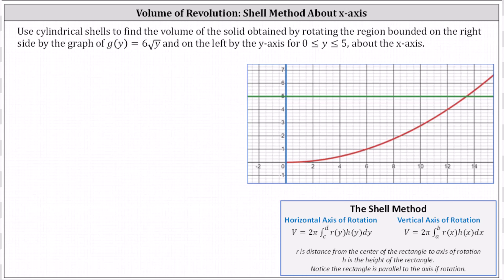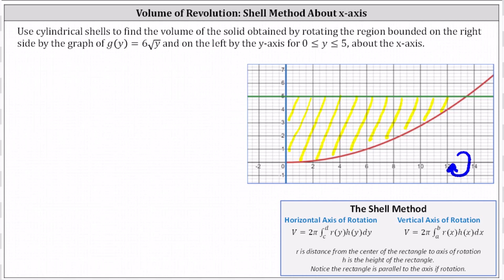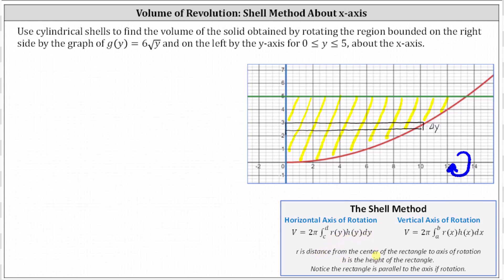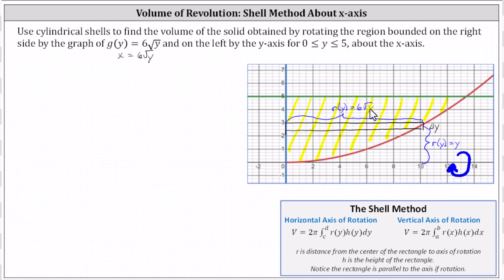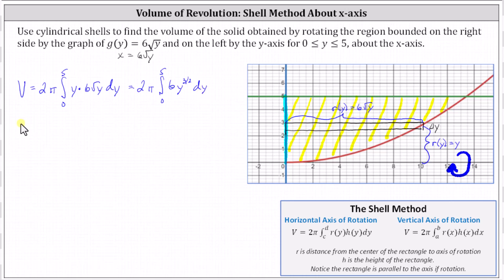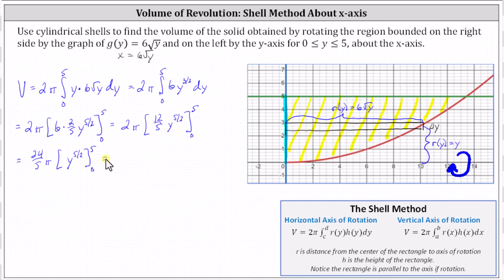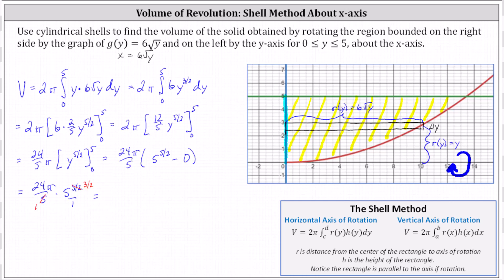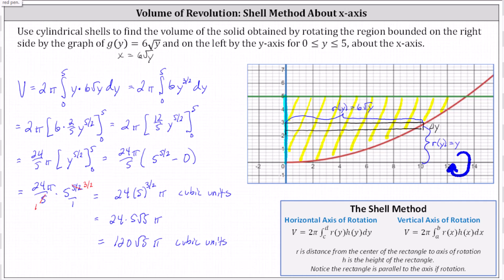Integration Application: Volume of Revolution Using the Shell Method (X Axis of Rotation)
This video provides an example of how to determine a volume of revolution using the shell method with the rotation of an area about  the x-axis given functions of y.